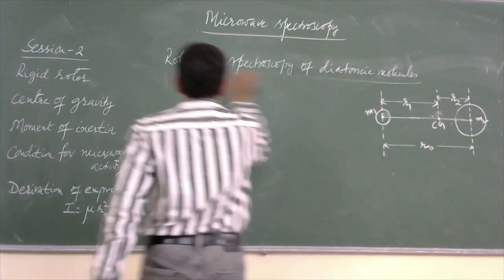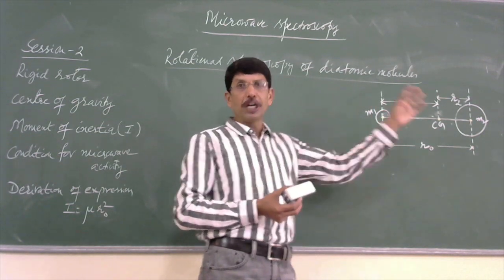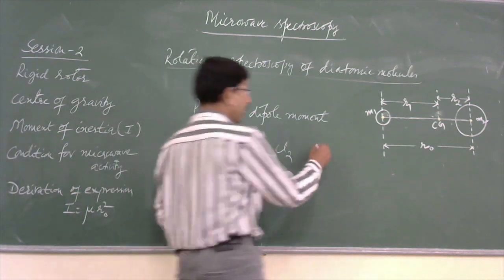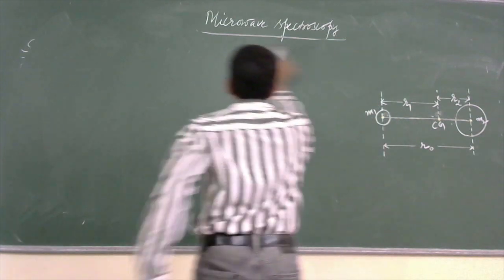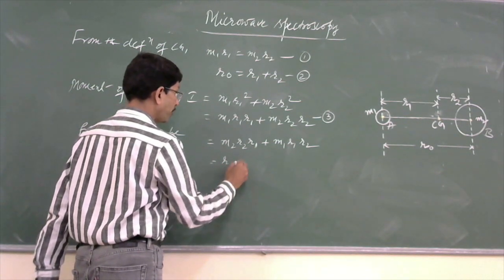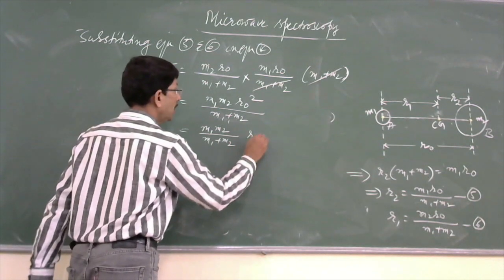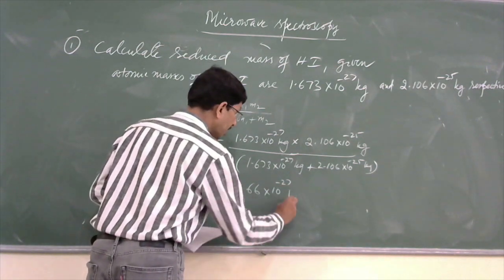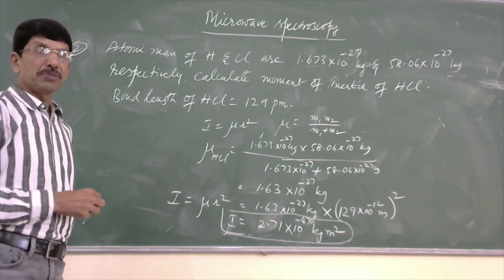Chemistry, V Semester, Physical Chemistry, Session-56, Molecular spectroscopy-2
Microwave spectroscopy, condition for microwave activity of a molecule, derivation for moment of inertia of diatomic molecule as a rigid rotor and problems.